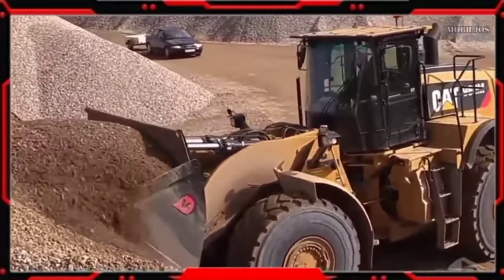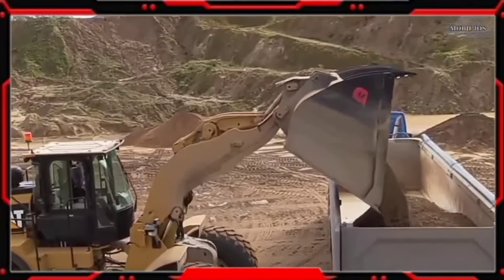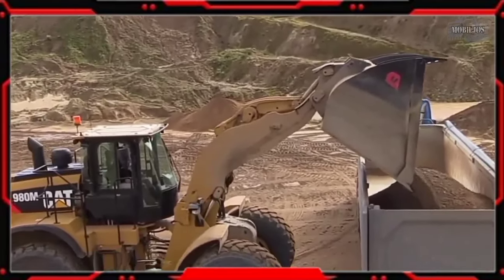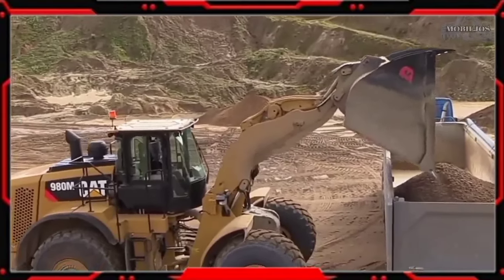Macam macam alat berat canggih:buldoser excavator mottograder vibratory roller mulcherl buldoser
Selamat datang di chanel Mobil jos.
Video ini berisi tentang macam macam alat berat.
Pengenalan nama nama alat berat dan fungsinya.
Alat berat konstruksi,alat berat pertambangan,alat berat kehutanan,alat berat pertanian,
jenis jenis truck dan lain sebagainya.

Bucket excavator
Karoseri truck
Heavy attechment